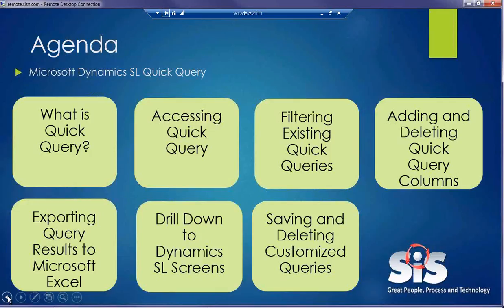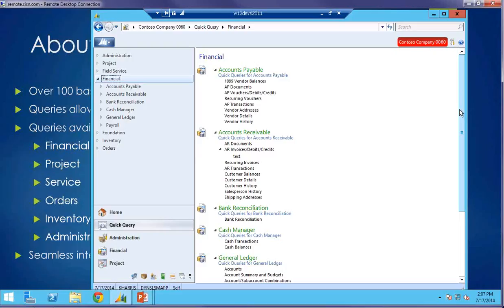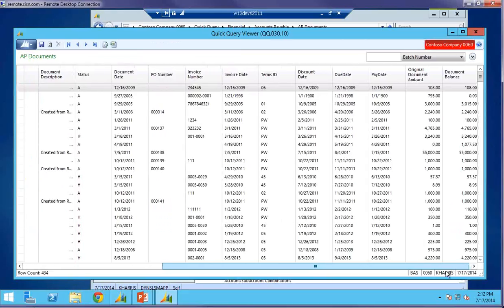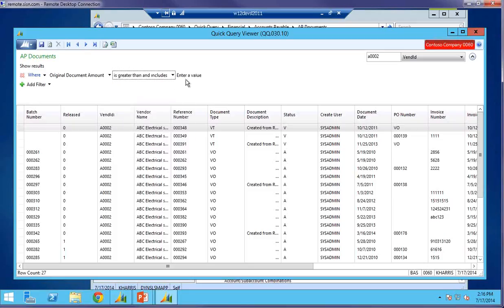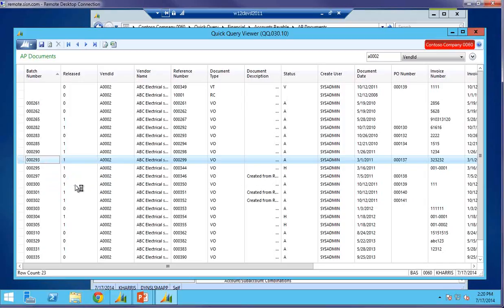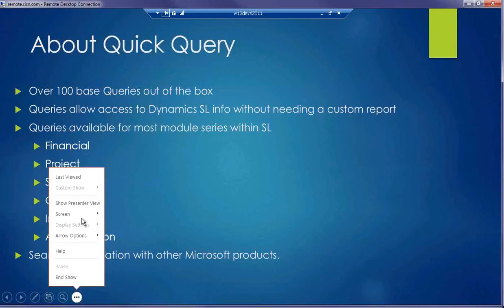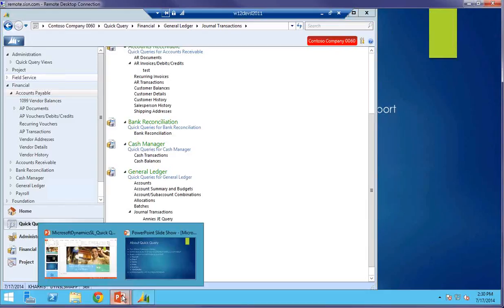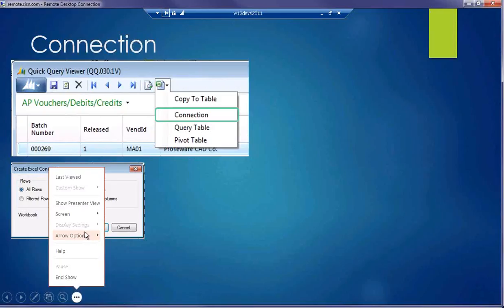Harness the Power of Dynamics SL Quick Query